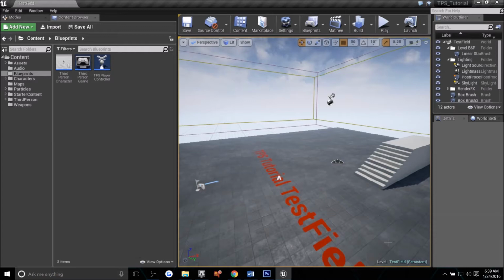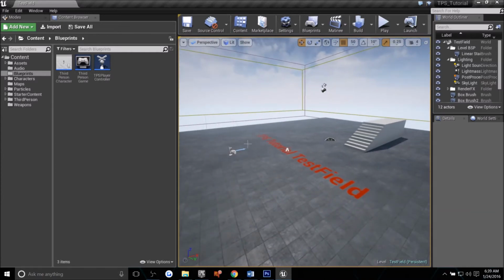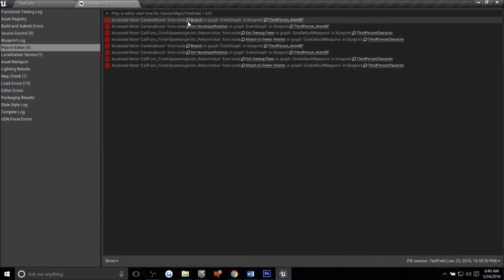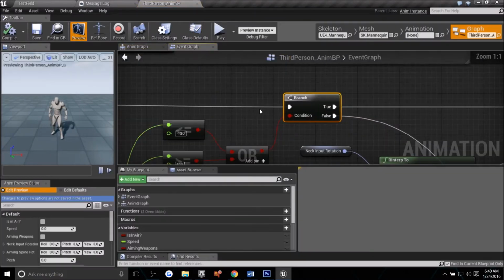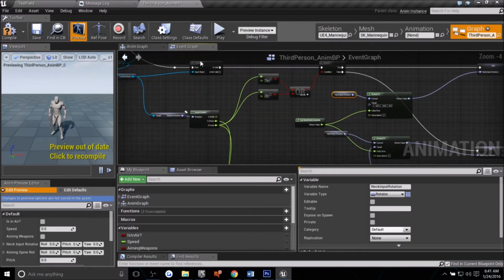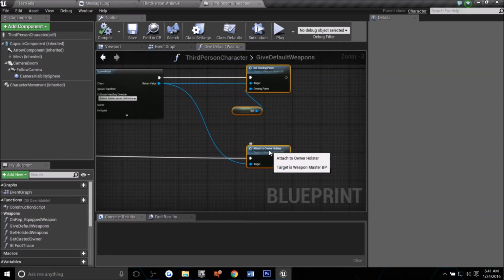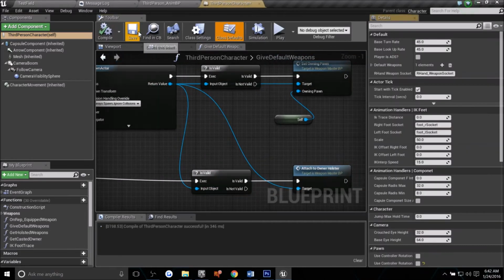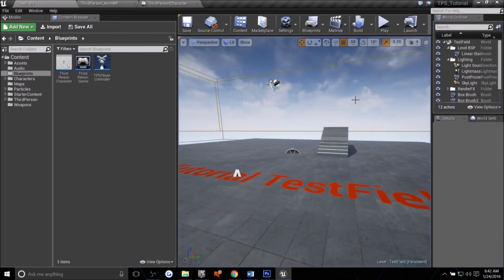TPS Build Part 17 Closing and Changes to Project File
Wrapping up this series on getting started with this project, there has been a major change to the project setup from the basic template that starts in the editor.
Also to provide the project publicly was another reason allot of the content needed to be removed. And the last thing to get fixed was getting rid of the play in editor errors.